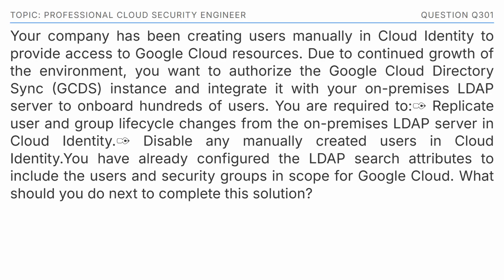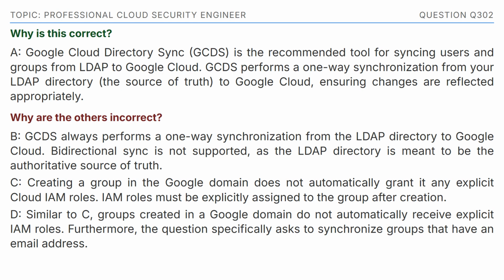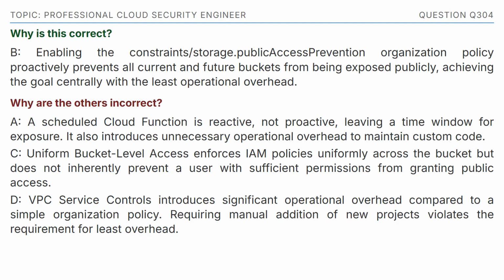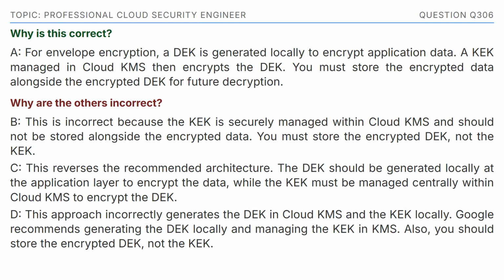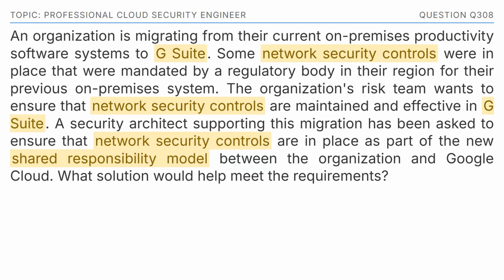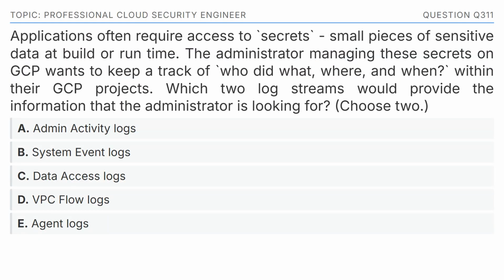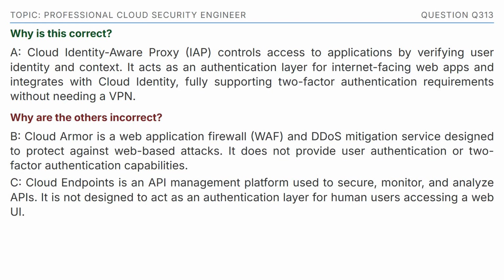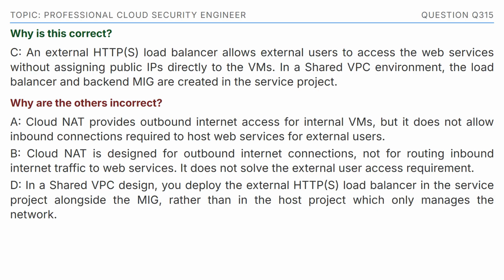Google Professional Cloud Security Engineer Practice Exam | Part 21